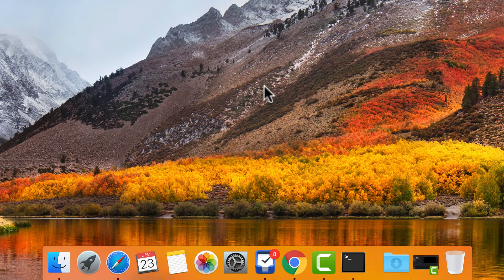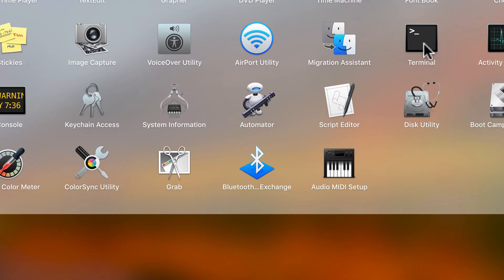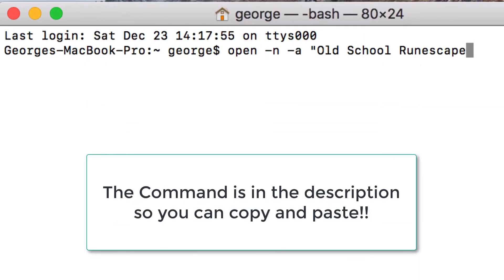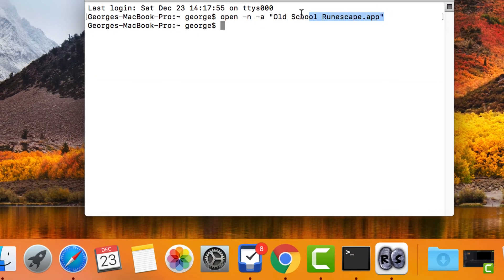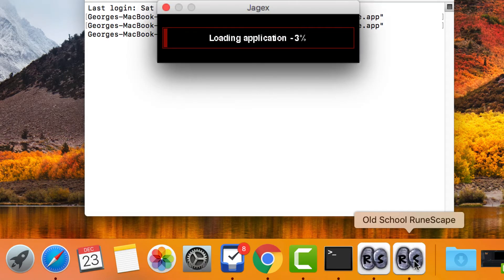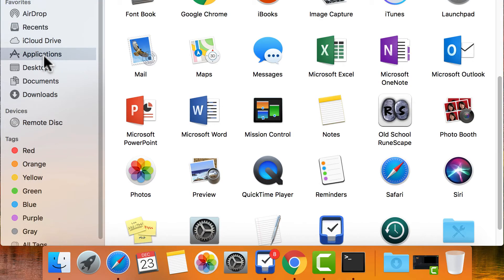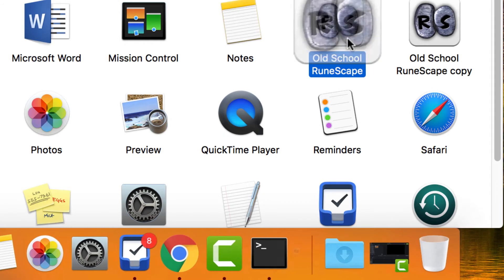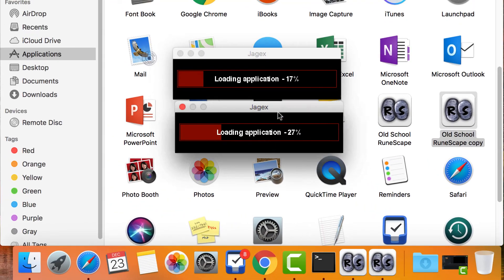How To Open 2 OSRS Clients On Mac 2017 (EASY) - Multiple Clients On Mac OSX OSRS (Multilog Osrs Mac)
How To Open 2 OSRS Clients On Mac 2017. This easy tutorial will show you how to have multiple clients open on mac OSX to allow multilogging on OSRS on a mac. :)
►Did I Help? Consider throwing a dollar to me! Proceeds help fund university

OSX multilog on OSRS terminal command:
open -n -a "Old School Runescape.app"

To have multiple clients open on a macbook or OSX when playing oldschool runescape simply follow the steps shown in the video. It's very simple to have more than one game open on mac so do not fear!